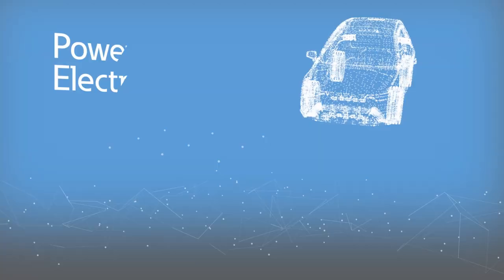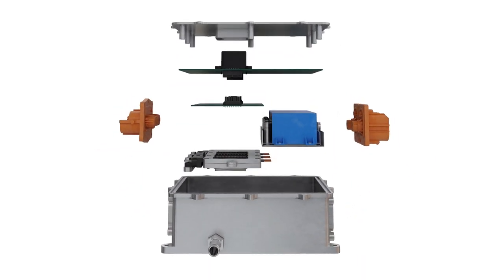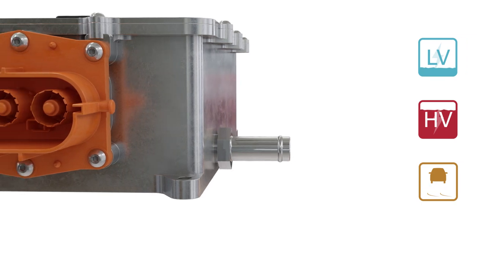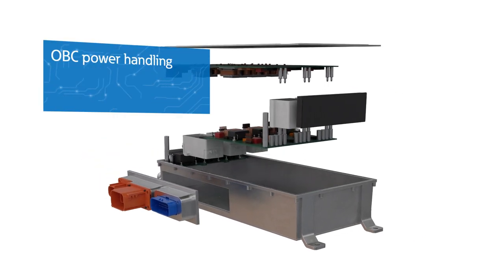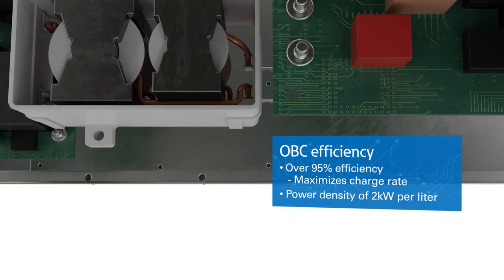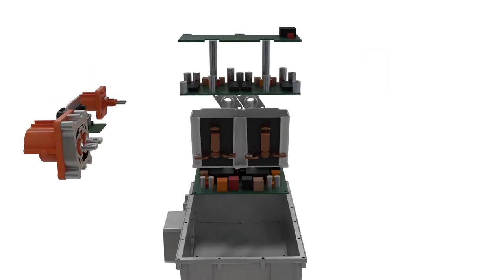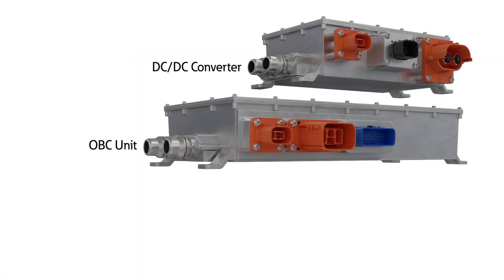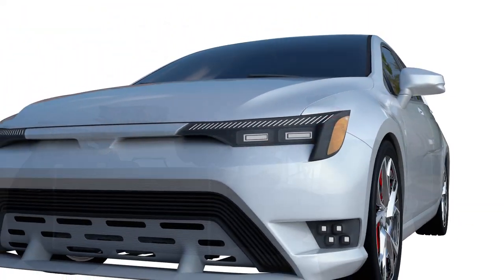Eaton Power Electronics: Enhancing The Performance of Your EV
Learn about Eaton's portfolio of power electronics products for electric vehicles (EVs) including inverters, on board chargers, DC/DC converters -- plus advanced integrated units.